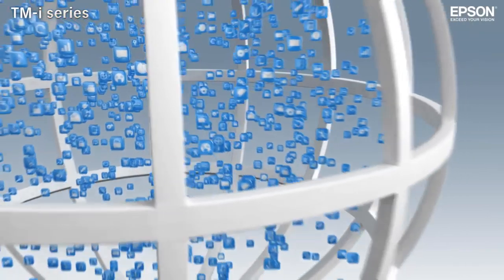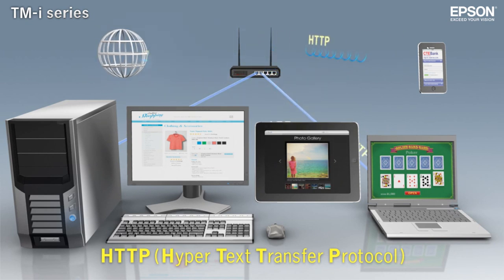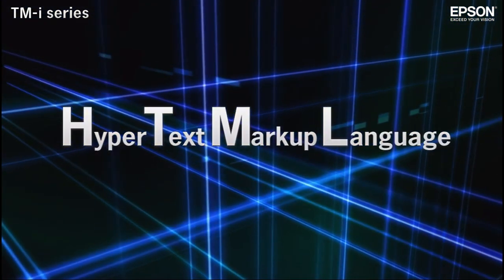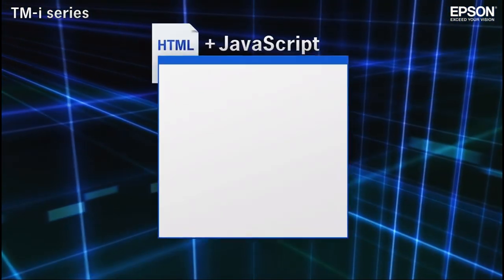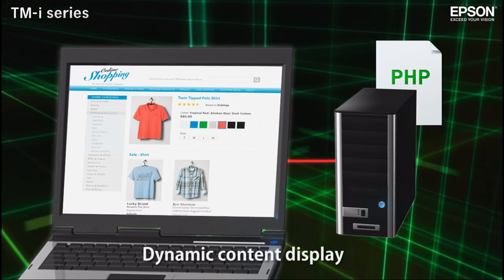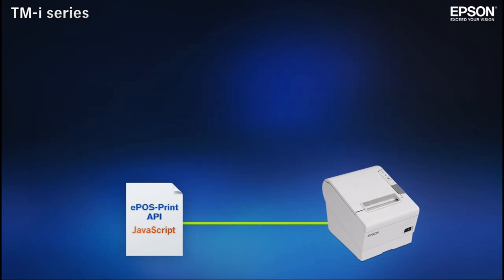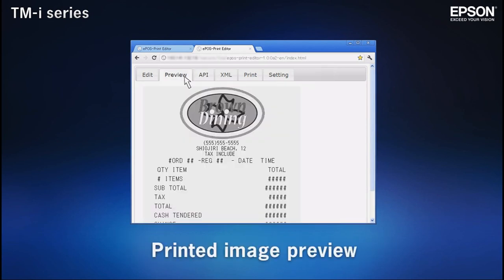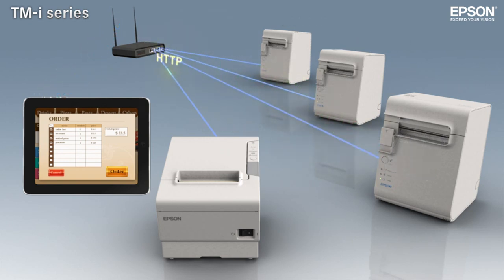Epson TM-intelligent receipt printers TM-T88V-i & TM-T70-i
Describes the phantastic concept of TM-T88V-i and TM-T70-i, which have been developed to reduce the complexity and bring the straight-forward solution in XML printing using tablet PCs. Epson developed a new solution called 'e-POS print' which enable the direct printing from  web applications without changing the printer setting or installing any special drivers in the TM printers. The intelligence is incorporated into TM-T88V-i and TM-T70-i which understand the command set from the Web application and print the receipts and the information accordingly.